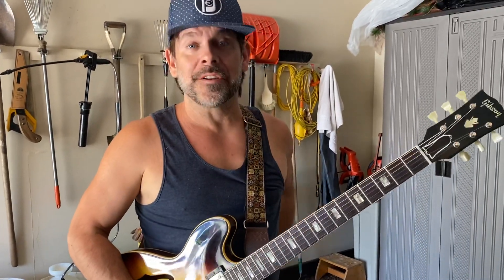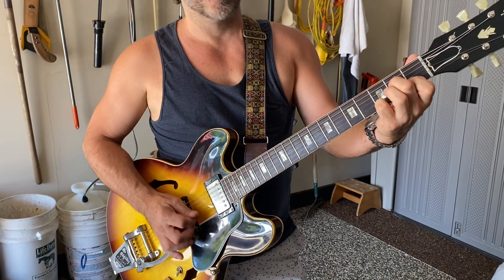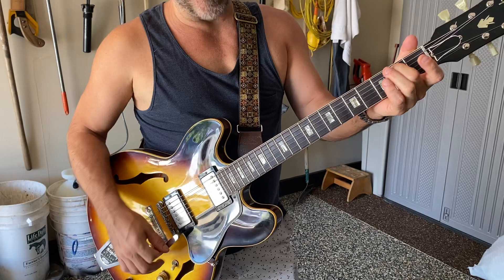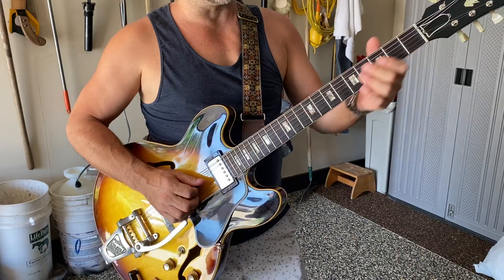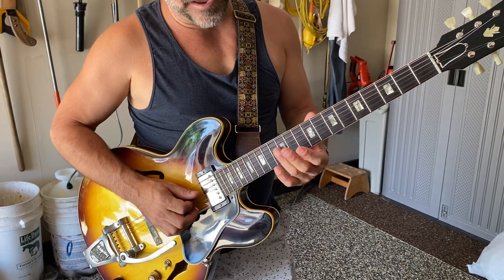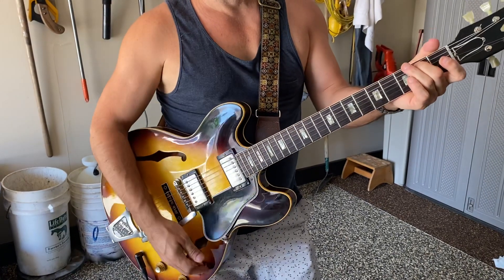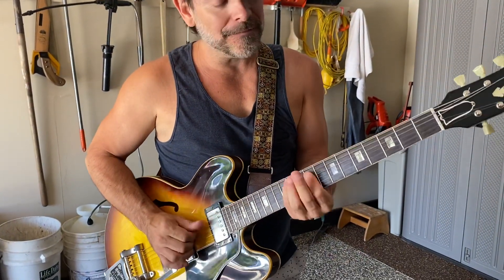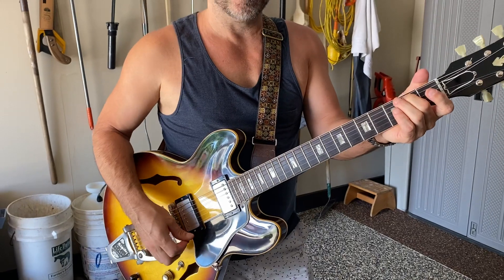In the “Tool Shred” with Ford Thurston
Really simple things taught on guitar that are insanely usable ! What you got in your Shred ? 😂.